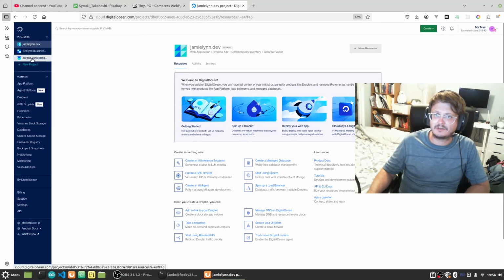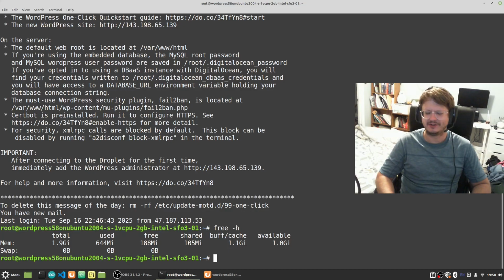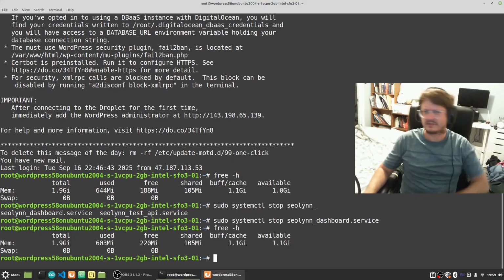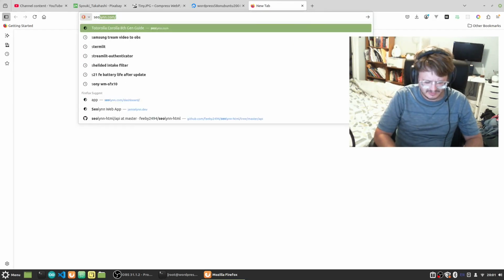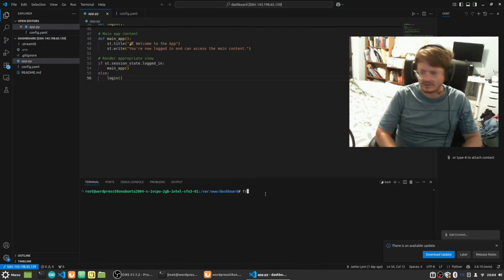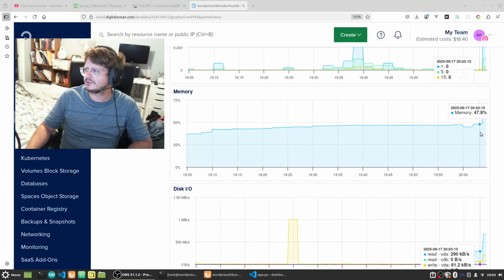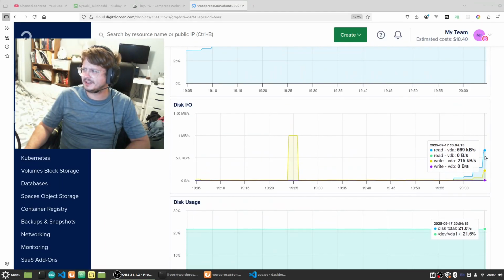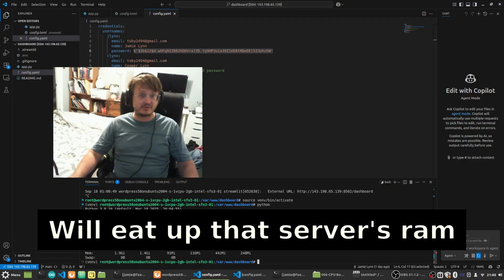Streamlit Server Admin: VS Code Confirmed to Eat Remote Server Resources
Before working on Login page for our streamlit dashboard, we did detective work to see what caused the cpu-bound lockup in last video.

Action                                              |    Mem Utilization
Before stopping streamlit server    |           47.4%
After stopping streamlit server       |           45.0%
Starting streamlit server                 |           47.9%
Connect VS Code                             |           62.1%
After 2 hour with VS Code               |           87.5%
After closing VS Code                      |           57.1%

The data speaks for itself! So, don't leave VS Code connected to remote server too long. Close it when finished.